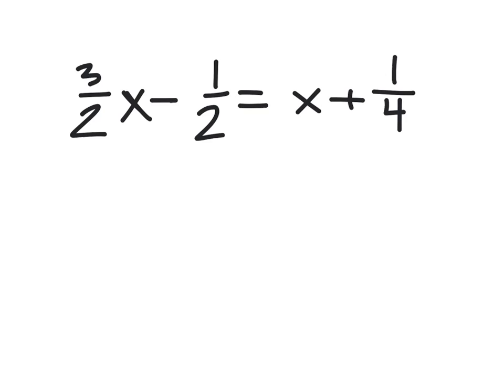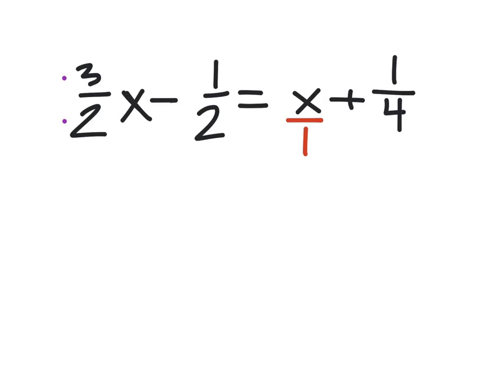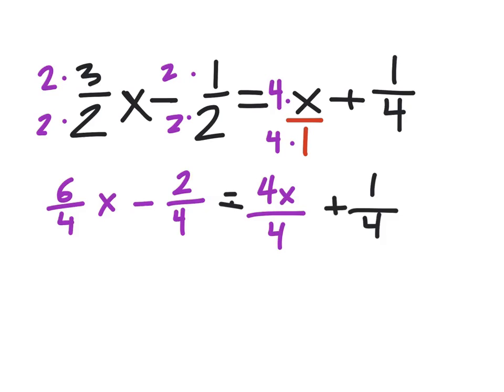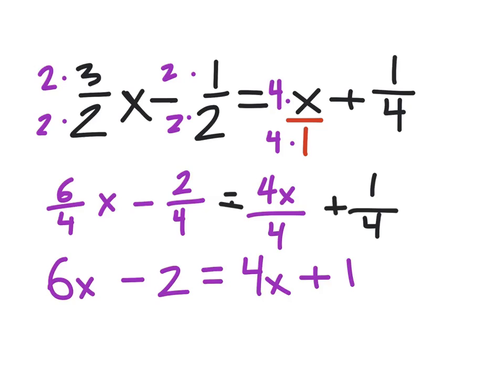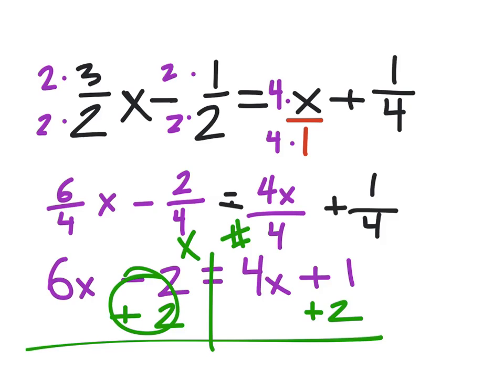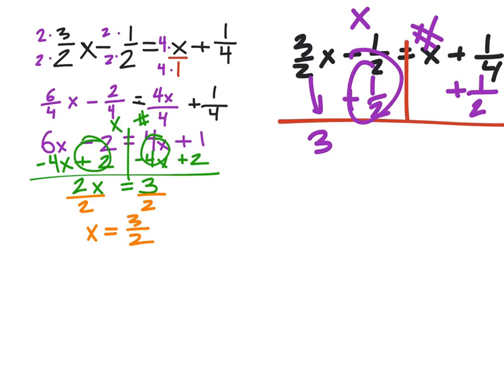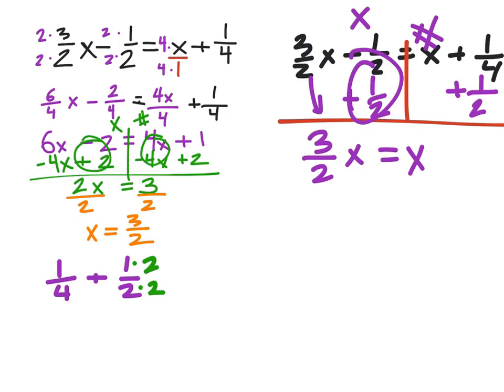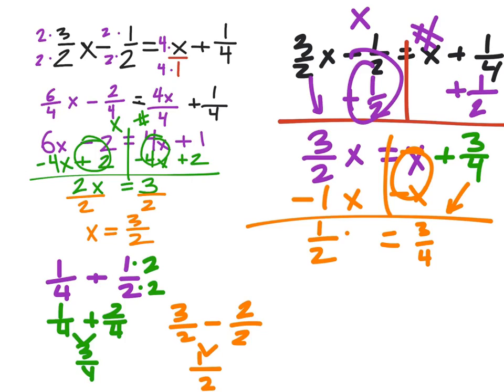How to Solve an Equation with Fractions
This video How to Solve an Equation with Fractions